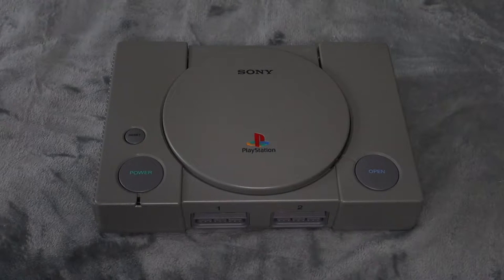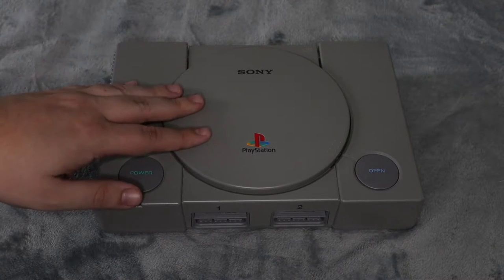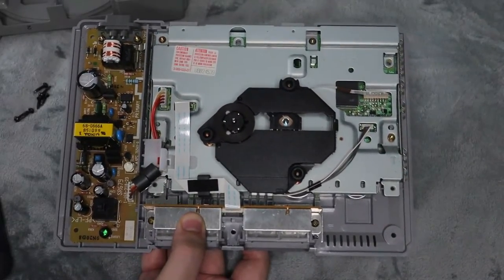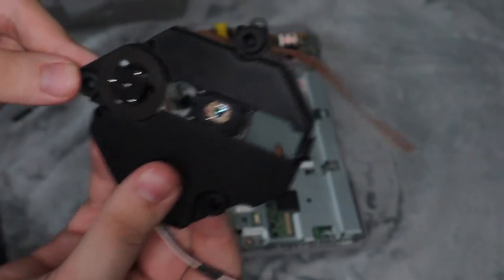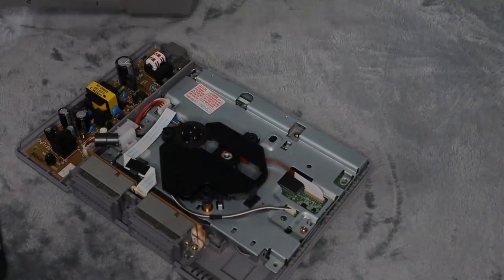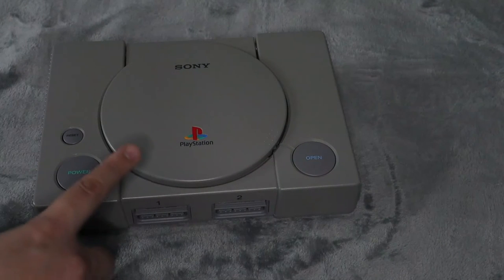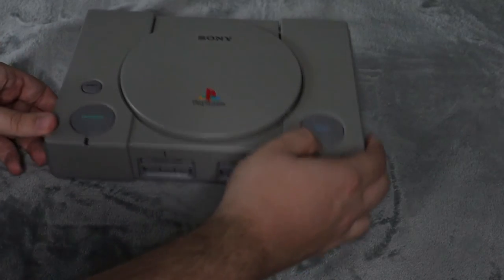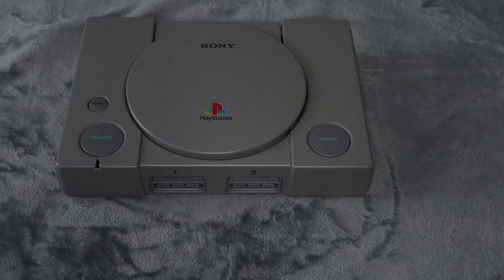PLAYSTATION 1 NOT READING DISKS || EASY FIX (2024)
Today we look how to fix your PlayStation 1 if it is not readying disks. Super easy to do if you have the right parts.